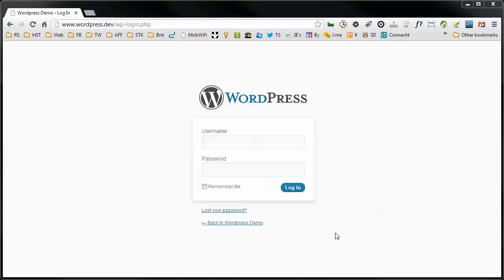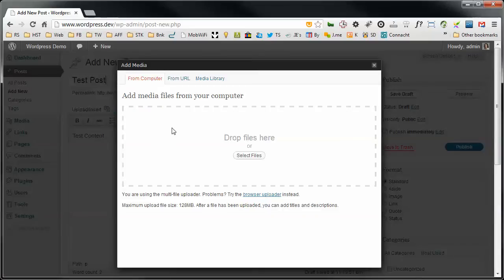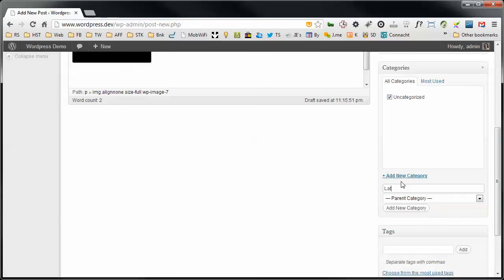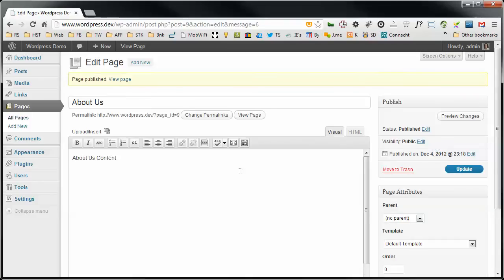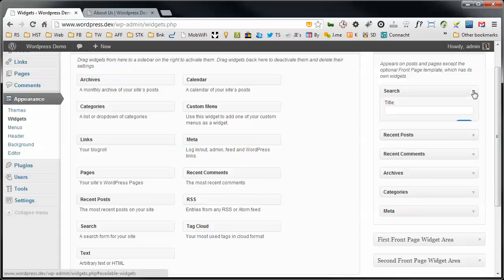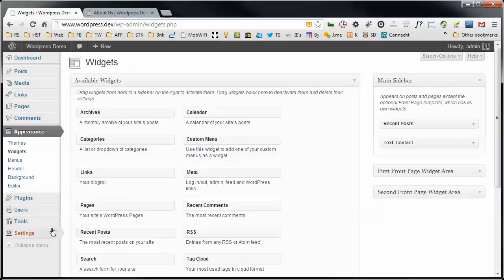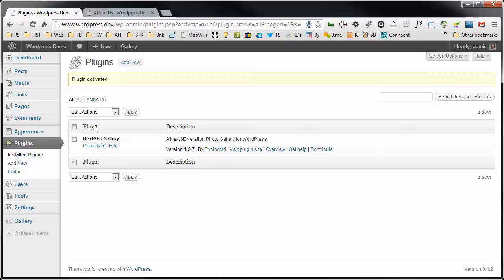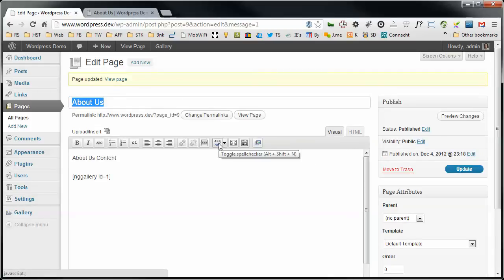Wordpress Video Manual For Beginners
A quick walk through on how to use the Wordpress Website Content Management System to write blogs/news posts, pages, add images, add plugins & images galleries and add/edit widgets.